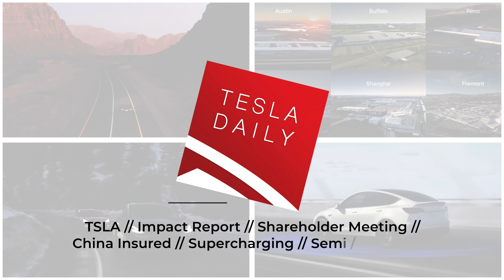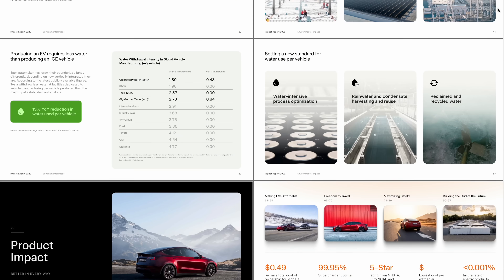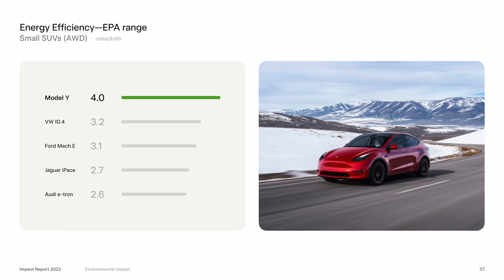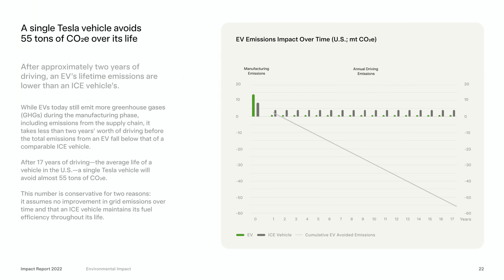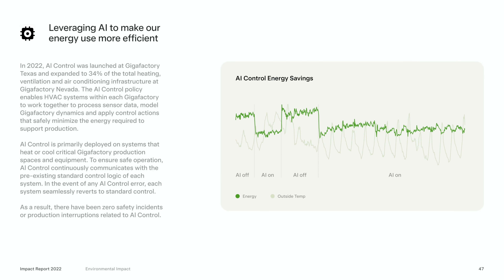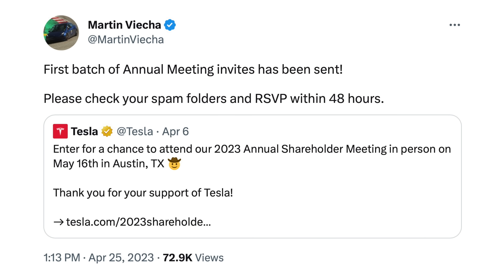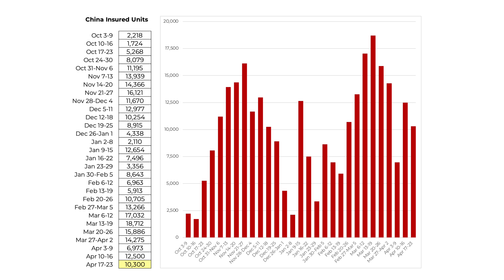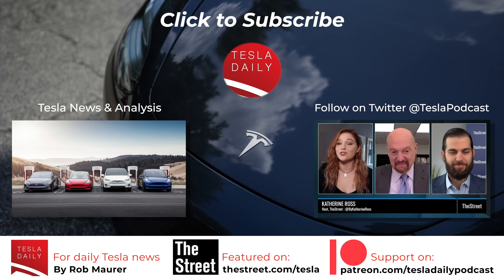What’s New in Tesla’s Latest Impact Report + Shareholder Meeting, China Numbers, GM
➤ New insight from Tesla’s latest Impact Report
➤ Tesla begins sending out shareholder meeting invites
➤ Weekly China insured vehicle numbers
➤ Tesla reportedly begins opening Superchargers in China
➤ Tesla Semi update
➤ FSD Beta comments
➤ GM plans to end Chevy Bolt production